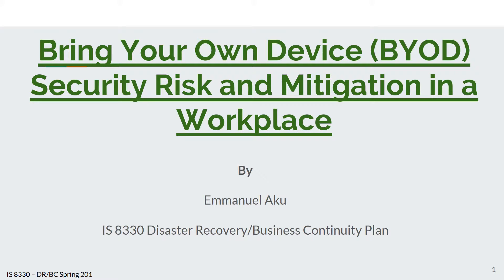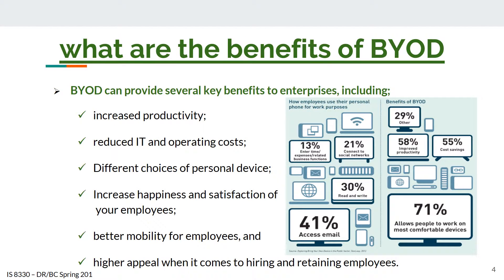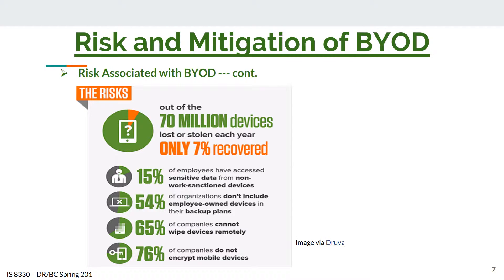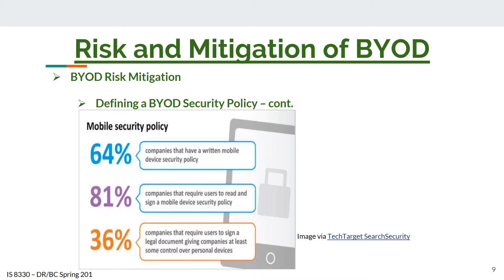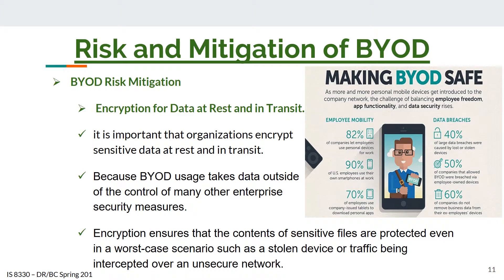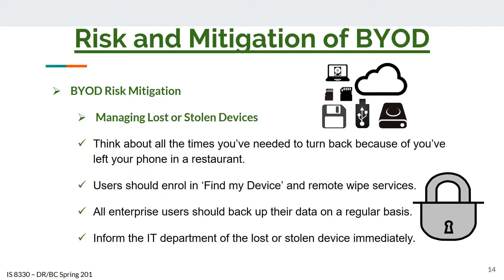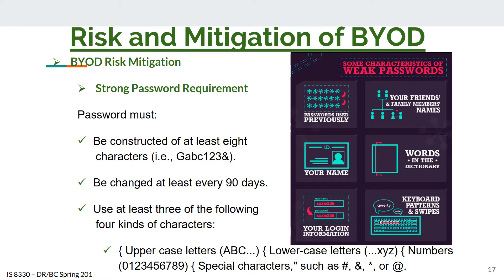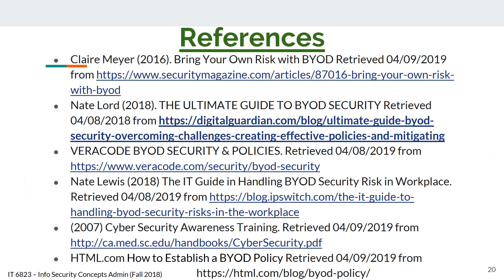Bring Your Own Device (BYOD) Security Risk and Mitigation in a Workplace